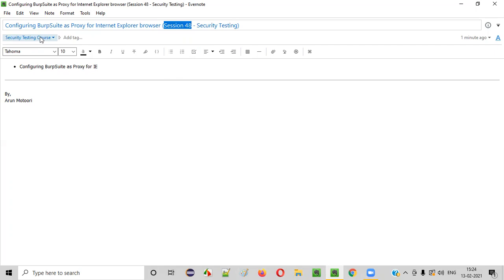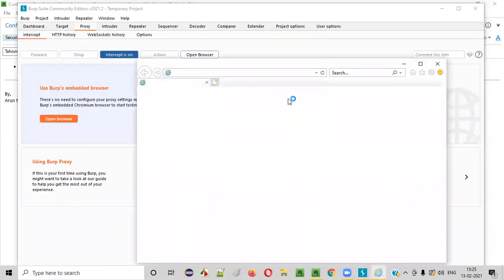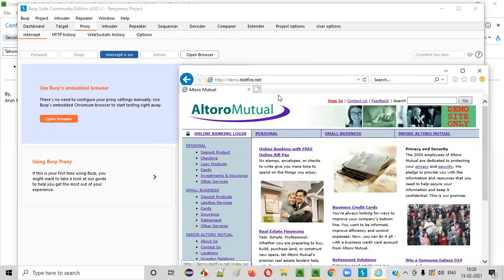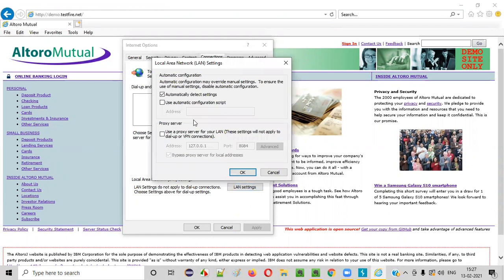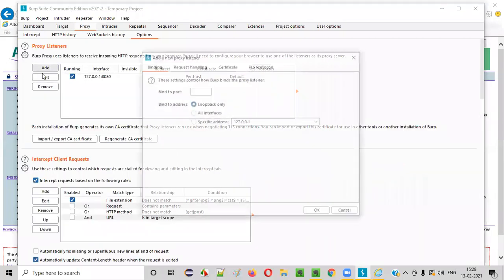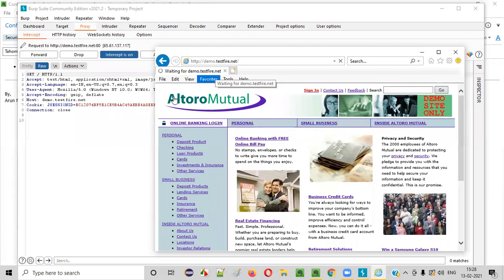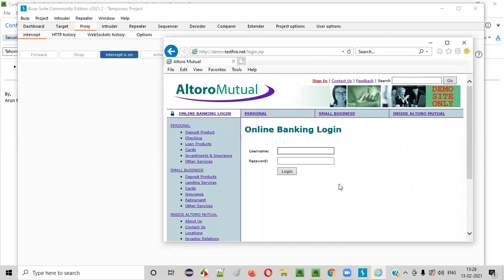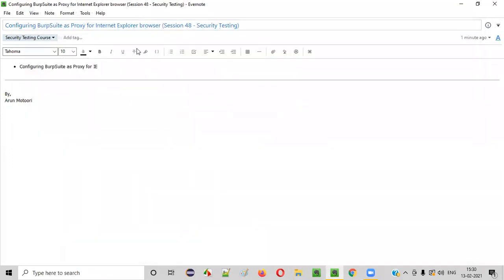Configuring BurpSuite as Proxy for Internet Explorer browser (Session 48 - Security Testing)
In this session, I have practically demonstrated configuring BurpSuite as Proxy for Internet Explorer browser as part of Security Testing training series.